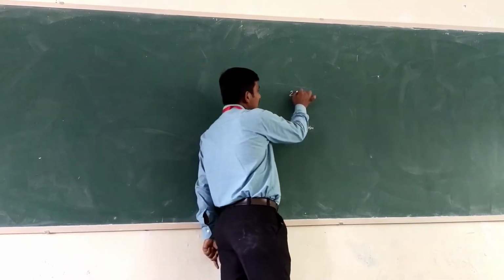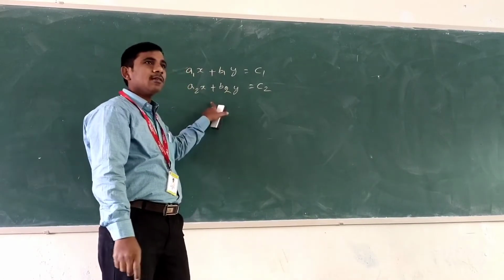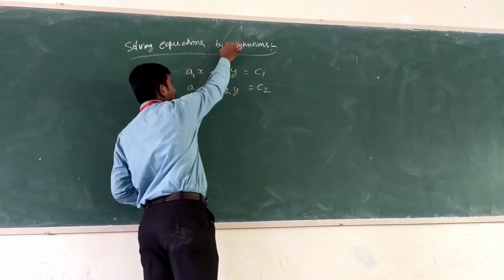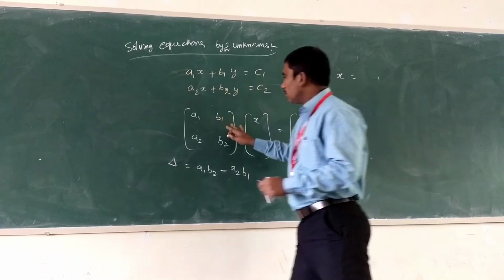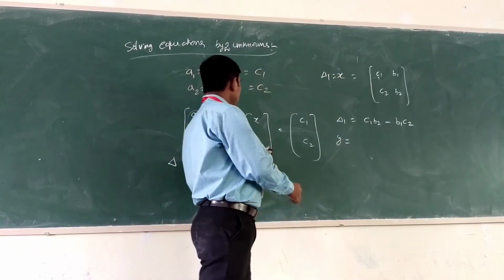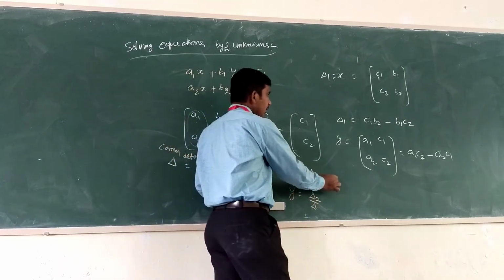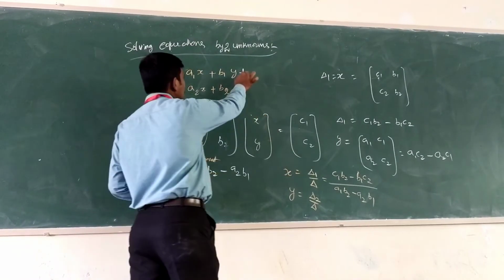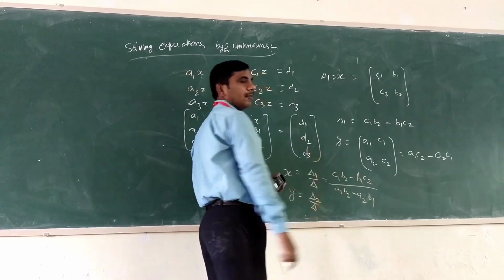FEC- Unit I - Lec#5 ‖ How to solve equations by 2 or 3 unknowns ‖ Cramer's method ‖ kvl ‖ Reddaiah